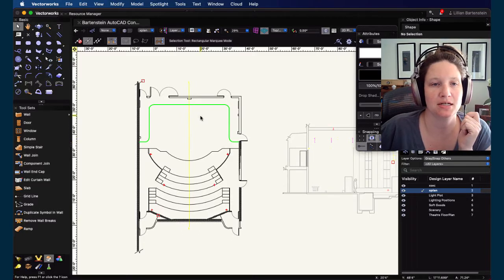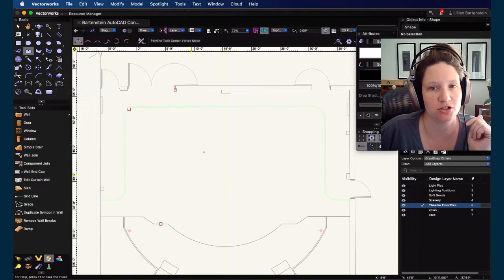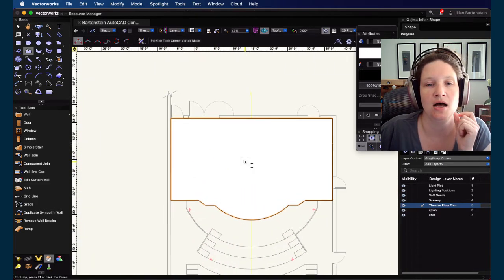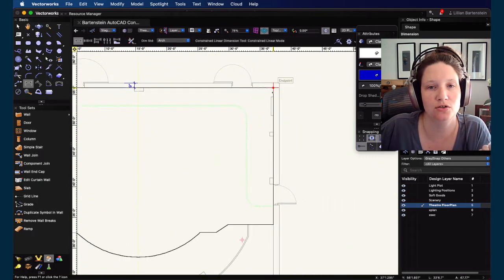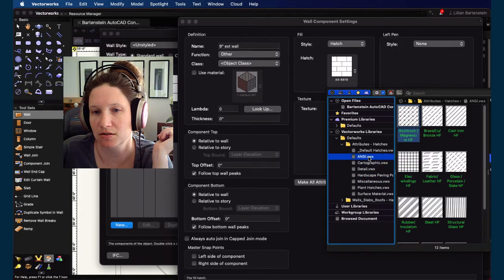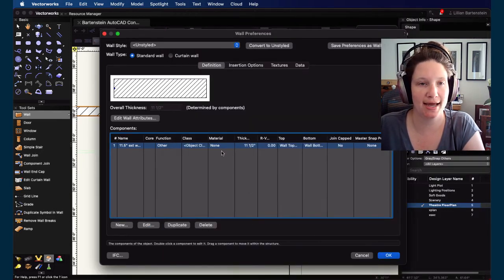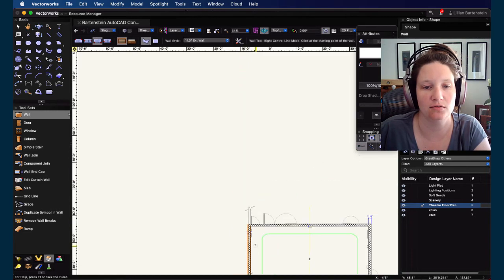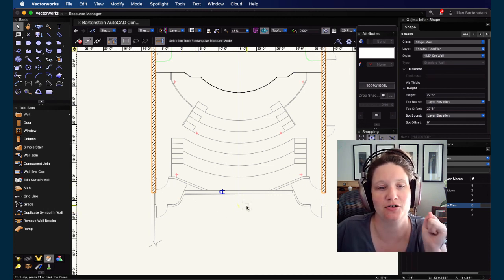6.2 Tracing the Theatre and Using Wall Styles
Table of Contents:

00:00 - Introduction
01:32 - Drafting the Deck
05:39 - The Wall Tool
07:28 - Creating Wall Styles
10:54 - Drawing the Rest of the Walls
13:04 - Adjusting Wall Height